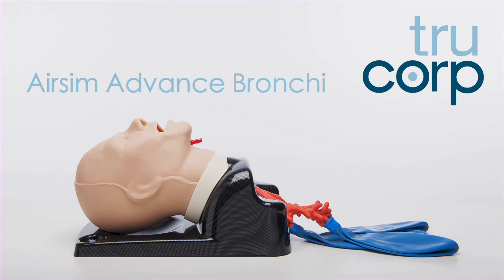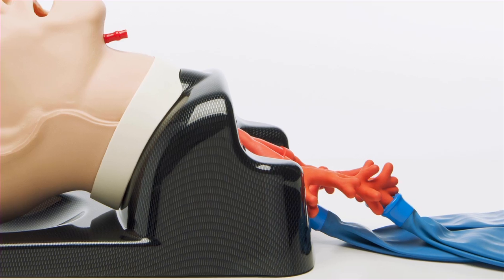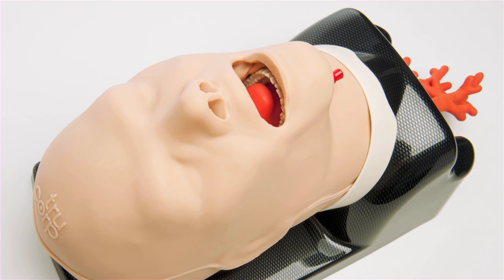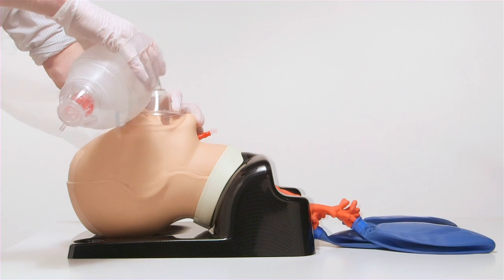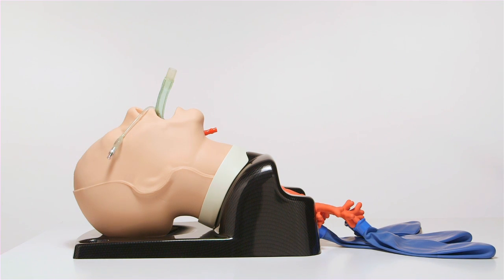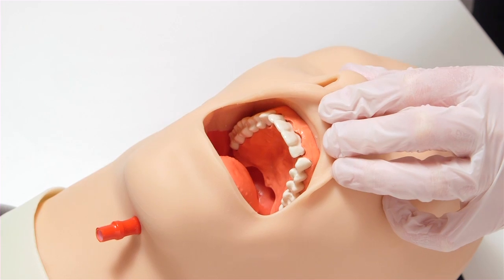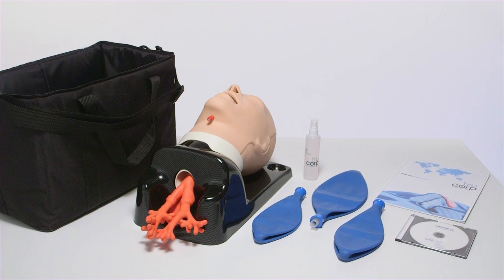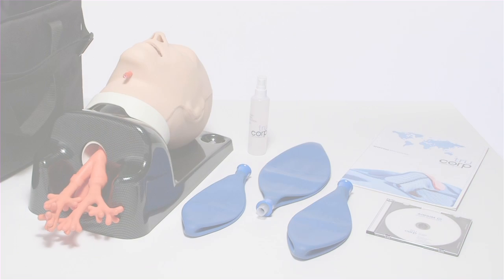Intubacja przy pomocy zaawansowanego trenażera Airsim Advance Bronchi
AIRSIM ADVANCE BRONCHI - głowa do intubacji odwzorowuje anatomię oskrzeli oraz posiada niezwykle realistyczną skórę. Głowa jest wykonana z polimerowych komponentów zapewniając bardzo wysoki realizm podczas ćwiczeń przy użyciu narzędzi i sprzętu medycznego. Fantomy TruCorp wykonane są z niezwykłą precyzją, co sprawia, iż ich wygląd jest bardzo realistyczny.